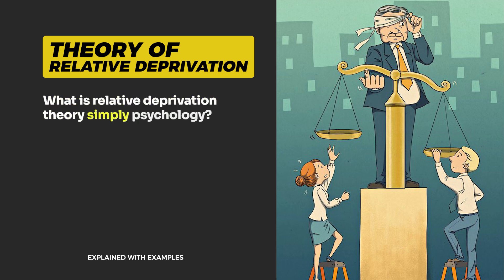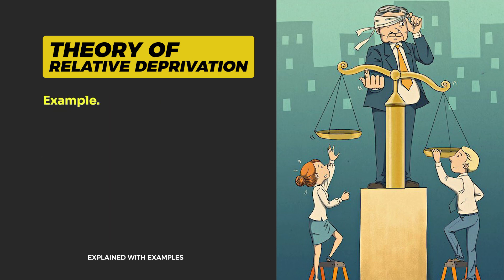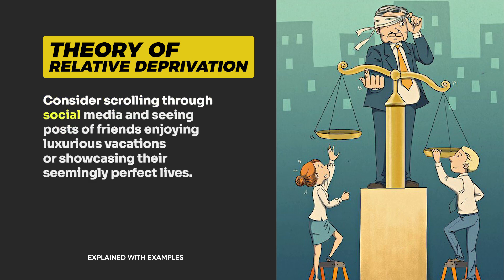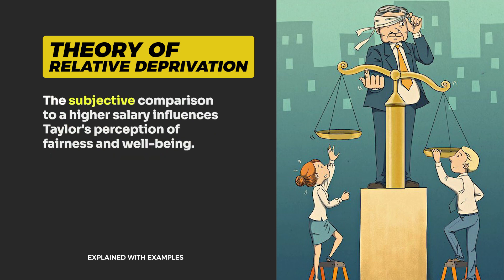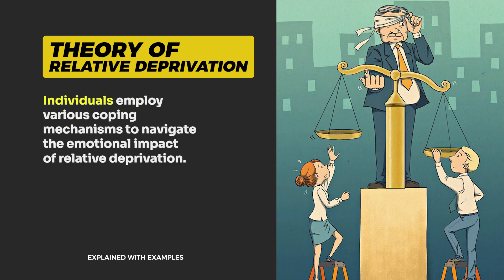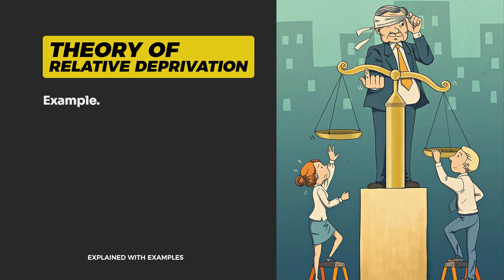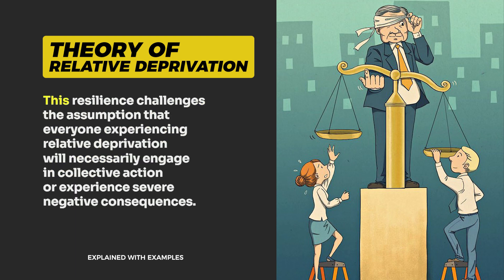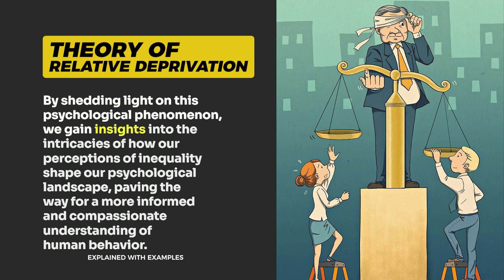The Theory of Relative Deprivation